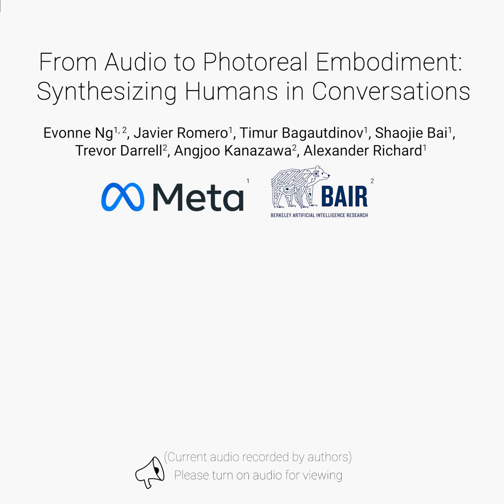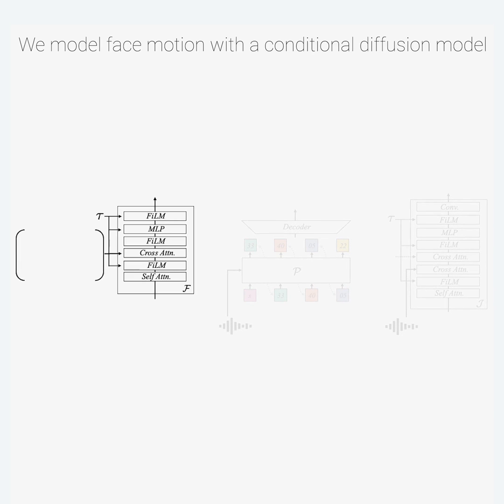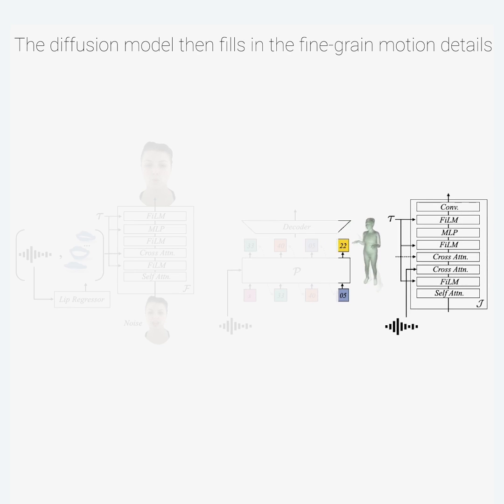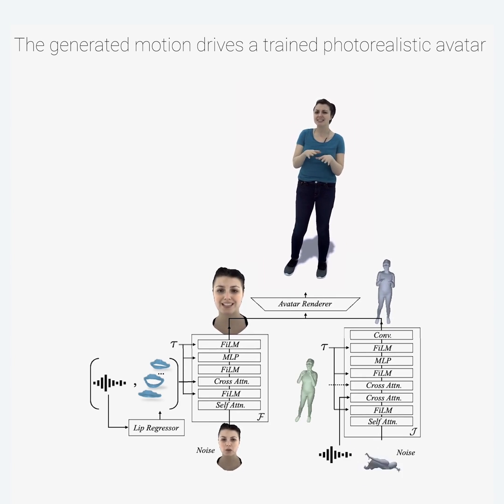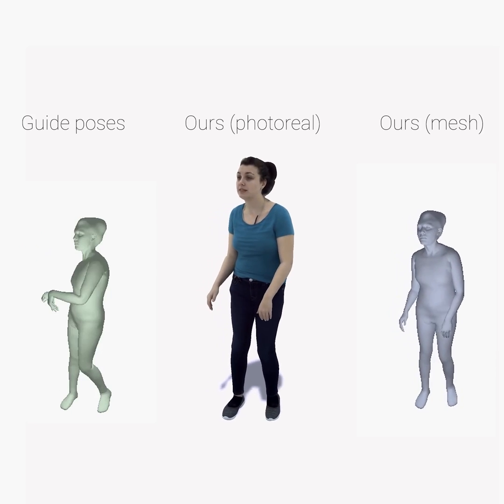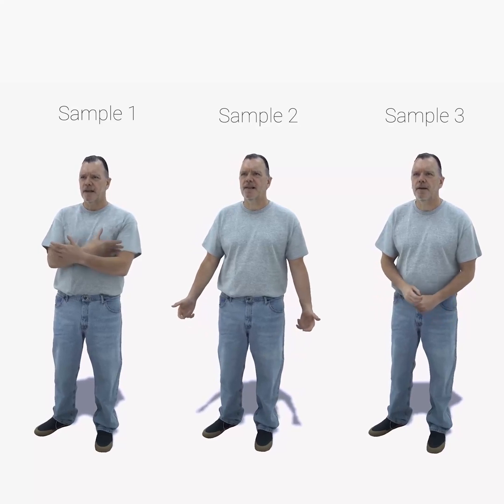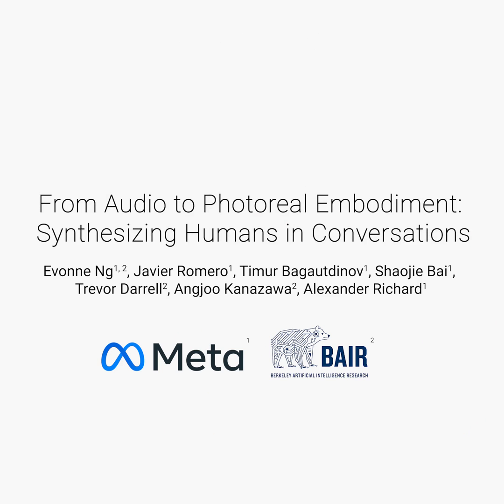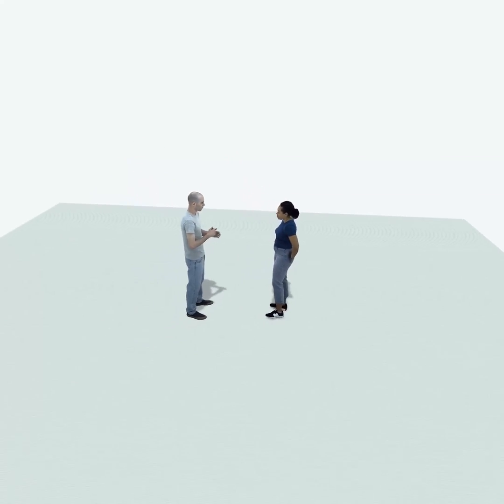From Audio to Photoreal Embodiment: Synthesizing Humans in Conversations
Arxiv: coming soon!

Abstract:
We present a framework for generating full-bodied photorealistic avatars that gesture according to the conversational dynamics of a dyadic interaction. Given speech audio, we output multiple possibilities of gestural motion for an individual, including face, body, and hands. The key behind our method is in combining the benefits of sample diversity from vector quantization with the high-frequency details obtained through diffusion to generate more dynamic, expressive motion. We visualize the generated motion using highly photorealistic avatars that can express crucial nuances in gestures (e.g. sneers and smirks). To facilitate this line of research, we introduce a first-of-its-kind multi-view conversational dataset that allows for photorealistic reconstruction. Experiments show our model generates appropriate and diverse gestures, outperforming both diffusion- and VQ-only methods. Furthermore, our perceptual evaluation highlights the importance of photorealism (vs. meshes) in accurately assessing subtle motion details in conversational gestures. Code and dataset will be publicly released.

Key parts:
00:15 project overview
00:40 dataset
00:47 method overview
00:55 face motion model
01:10 guide pose predictor
01:26 pose motion model
01:45 avatar renderer
02:31 results: guide poses, diffusion outputs, avatar
03:16 results: muti-sample results
04:15 results: ours vs. LDA vs. Random
04:53 results: ours vs. SHOW vs KNN
05:43 results: generalization to "Friends" audio
06:10 results: motion editing